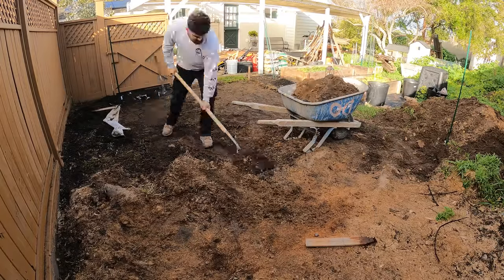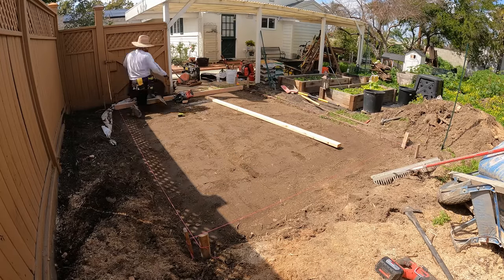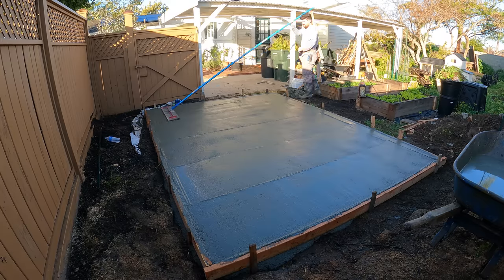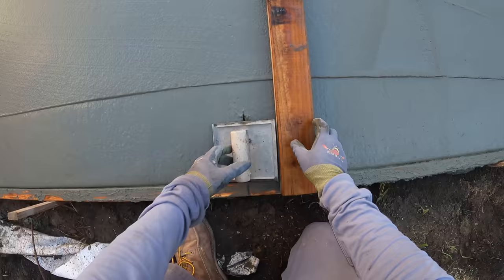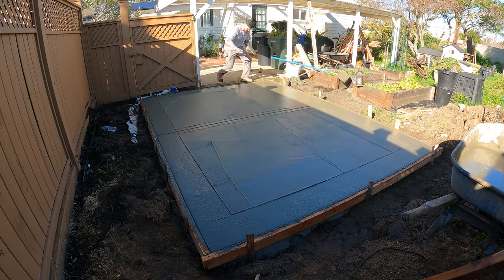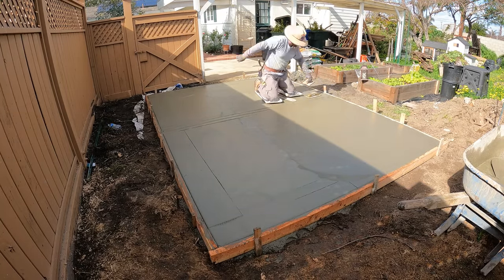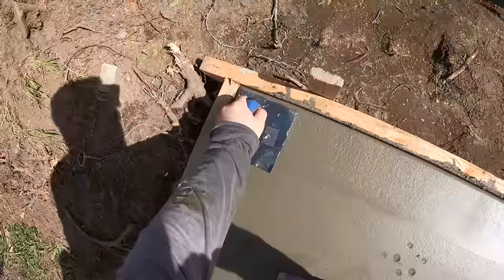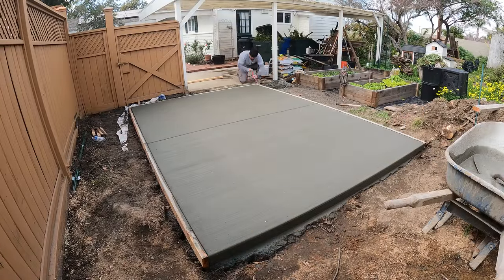How to Pour a Concrete Slab for your Shed!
In this video I will set up an area for a perfect concrete shed slab. I am doing this project from start to finish solo. This is a great DIY job for any homeowner to take on! If you have any questions comment them below.